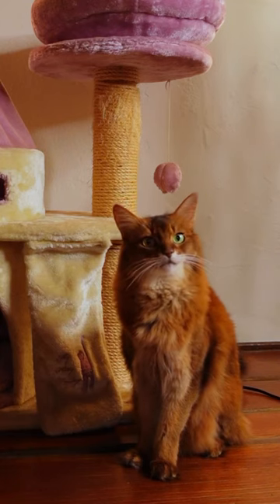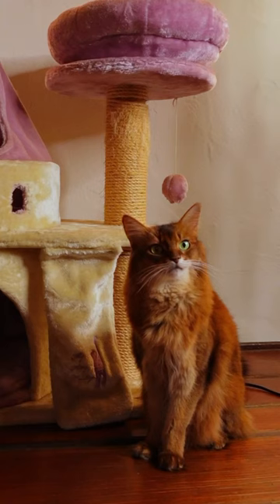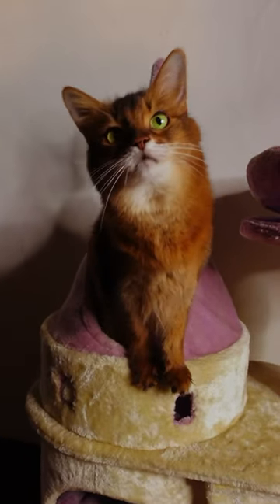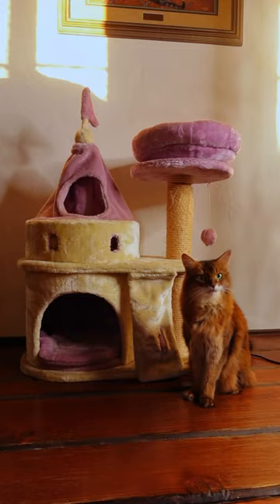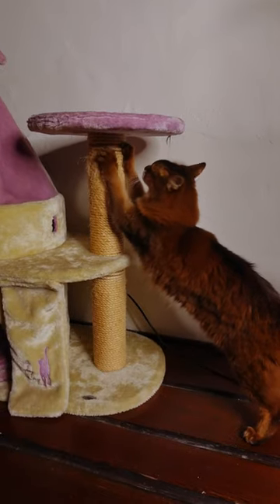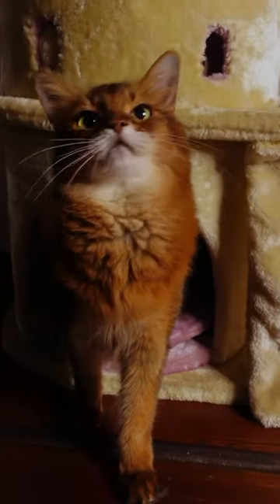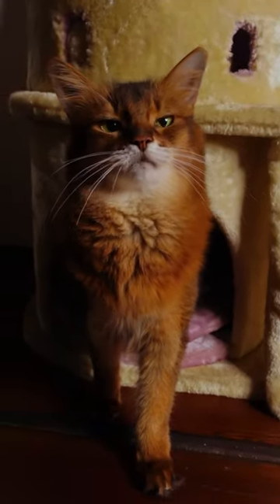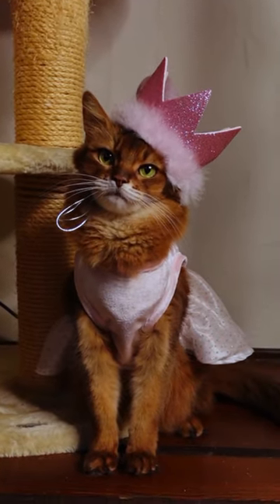Princess Cat Shows Off Her Stunning Little Castle Condo 😻 🏰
Summer has a blog, sparklecat.com - stop by! You can find the castle in her Amazon shop, summerstravels